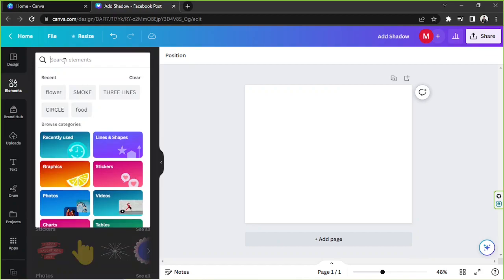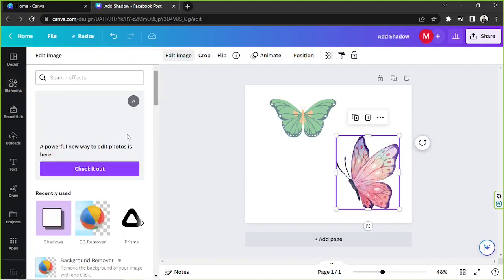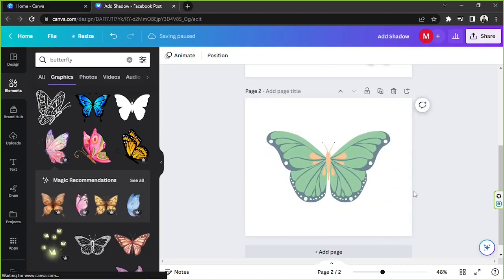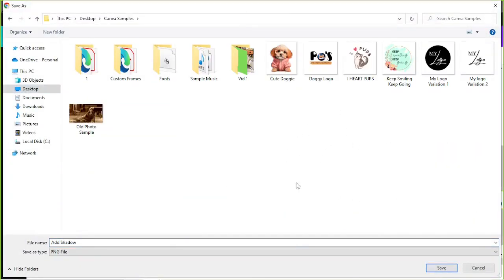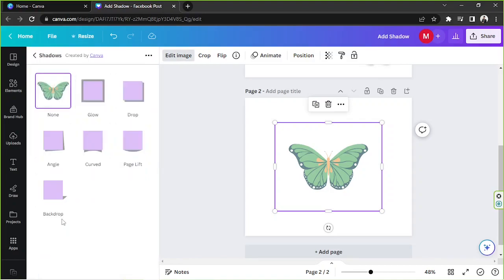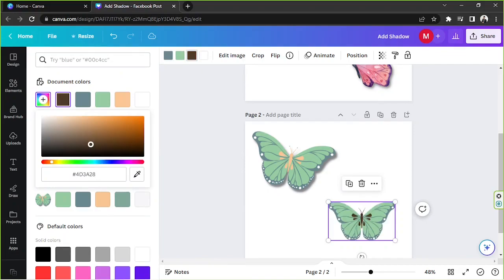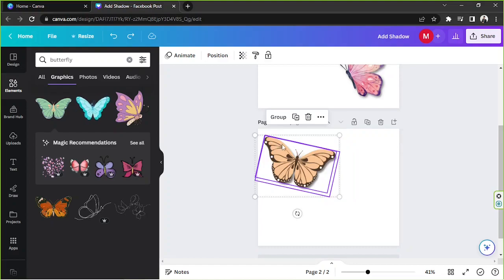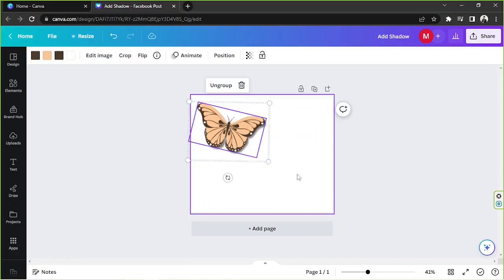Add Depth to Your Art: How to Add Shadow in Canva Graphic Elements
Want to make your designs pop? Discover how to add shadow to your Canva graphic elements and create stunning depth!